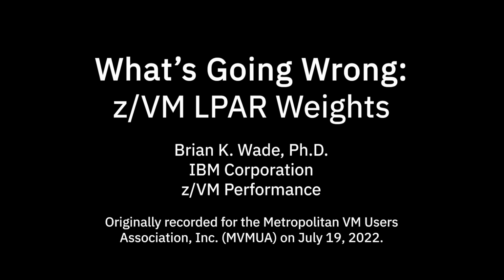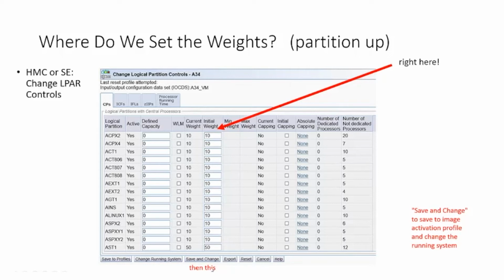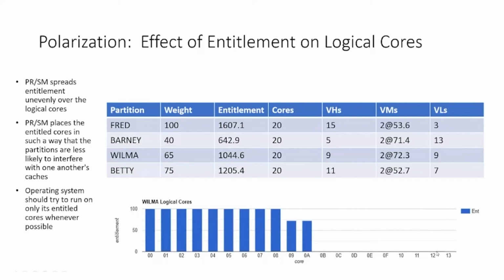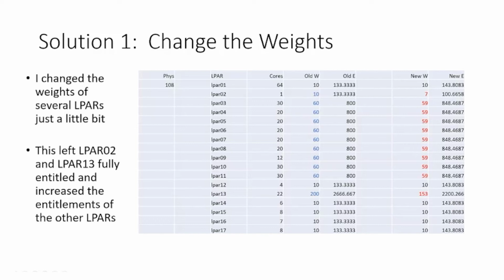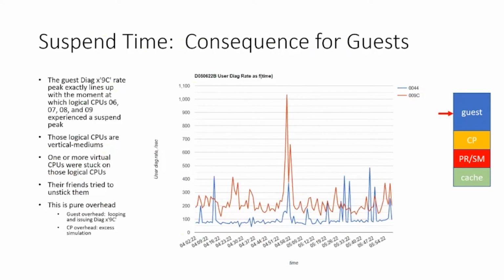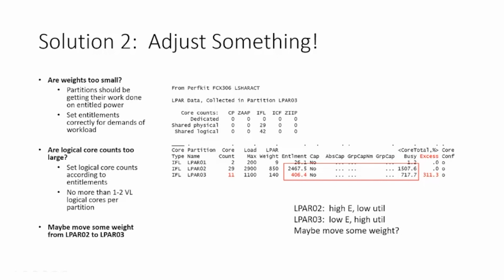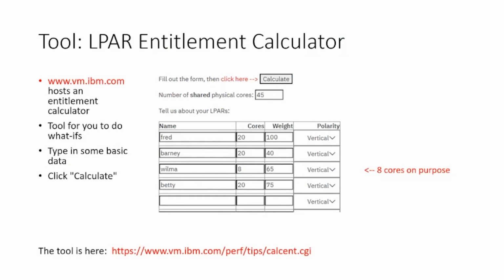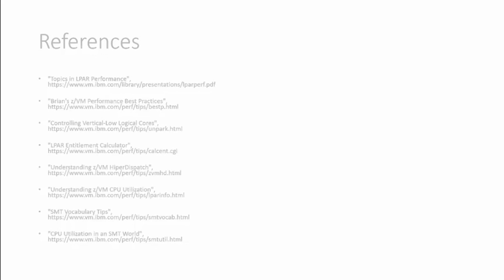z/VM Education: What's going wrong? LPAR Weights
In my job I often look at MONWRITE data from customer systems. Recently I have seen a rash of data showing me CPCs where the LPAR weights were not set correctly. The consequences were less-than-optimal configurations and in some cases just plain poor operation. In this presentation I review basic concepts about LPAR weight, the notion of entitlement, how to recognize configuration problems, and how to correct them. I also point out some techniques, tools, and references that might help.

FAQ:
Q: Once you do your entitlement calculations, can you make your changes, get what you need and move on?
A: Managing weights is a continuous investment. Workloads on an LPAR are continuously changing. There are some clients where you can go to a partition and it’s 425% busy every day and all partitions are like that. They have constant core utilizations. In that case, you won't have to change often. For more fluid workloads, maybe today LPAR 6 is hot, tomorrow LPAR 9 is hot and next Wednesday LPAR 2 is hot. It behooves us to pay attention to those changes and manage the weights accordingly.

Q: Does this mean we should do some reports, see what it’s showing, and make changes as often as possible?
A: You should do your reports and make changes as often as indicated. The data will tell you what to do. All data is good data.

Chapters:
0:00 - Introduction
1:25 - Basic concepts
12:06 - Ways things go wrong
32:53 - Tools
37:21 - Summary

Special thanks to the Metropolitan VM Users Association (MVMUA) for recording this session.